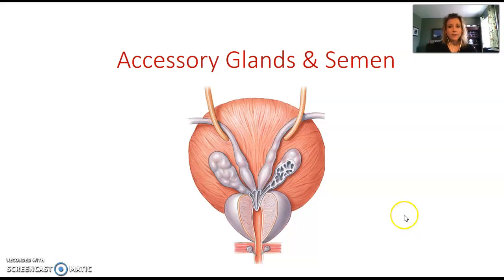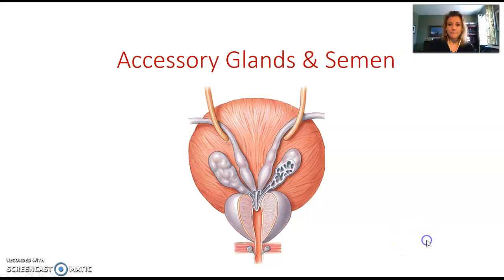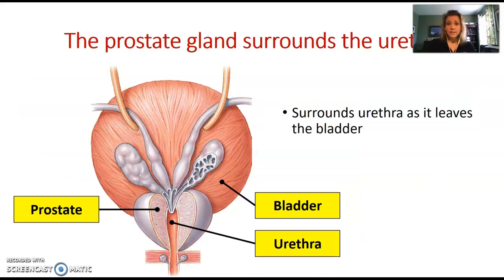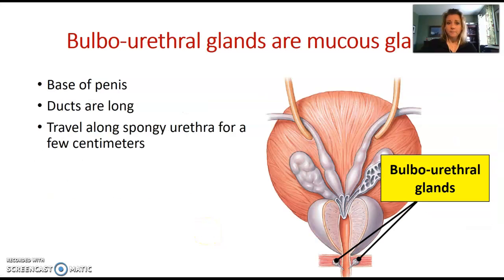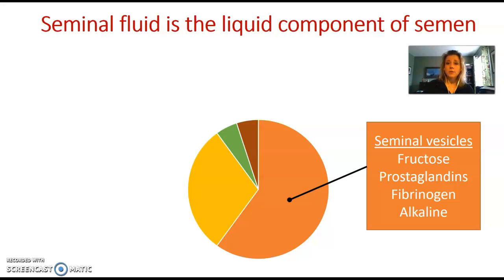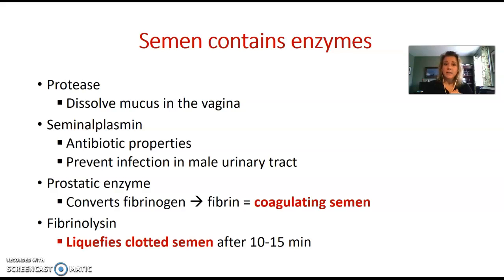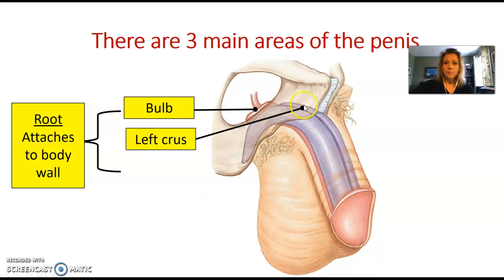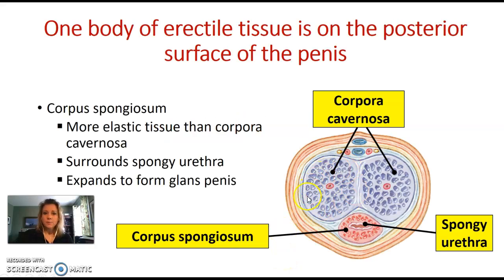McDonald. Male Reproductive System #2